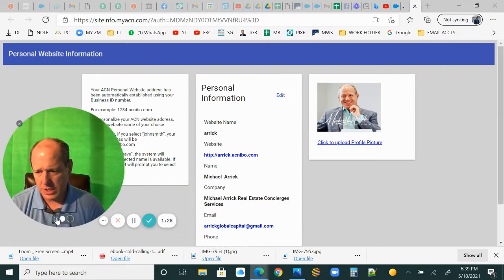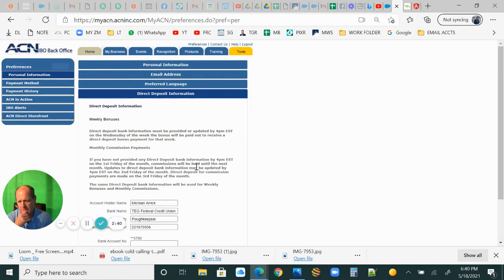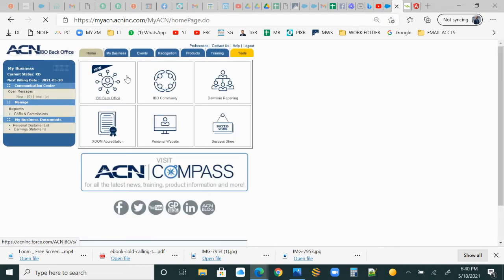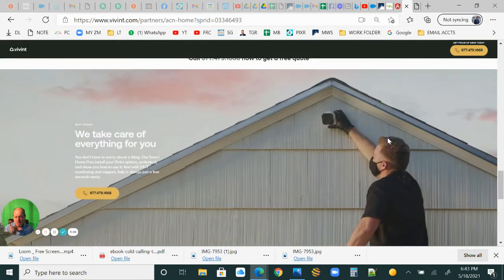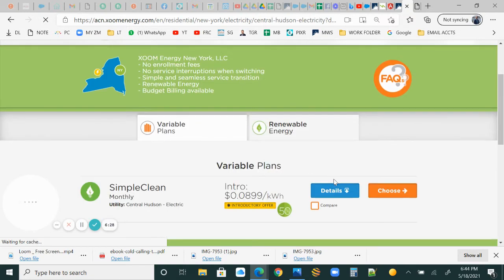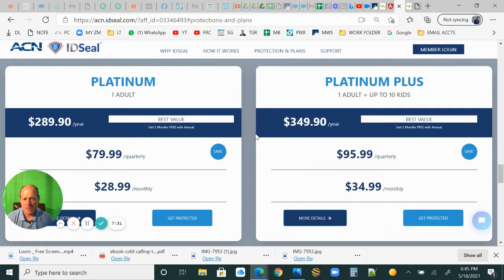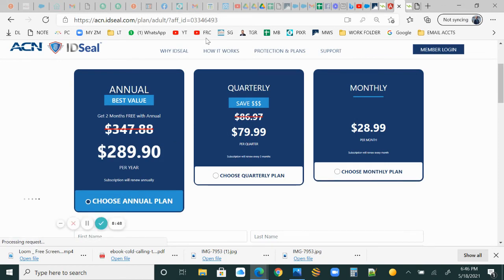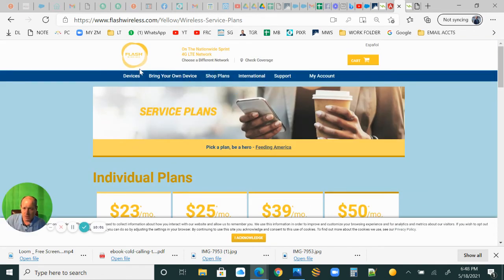How To Start Your Global Business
TRUE REAL ESTATE TALK

Are you a business owner, real estate, or a property manager? Let’s talk about serious residual income possibilities I am looking to mentor few more people.

Real Estate Professionals & Business Owners & Mortgage Brokers

Have you ever been to a realtor retirement party ?

Zillow Taking over the real estate business ?

Why is Red Fin Buying The Rented Market ?

Keller Williams, Feb 23 2021 Monday, announced a major leadership shuffle that saw President Josh Team leave the company and the appointment of Marc King as the president of the international real estate franchisor.

Exactly — let me show how to retire before your own funeral 🆘
Don’t be a follower be a leader ☝️👊💪

Your only good as your last transaction
Residual Income 24/7 saves the DAY

Let’s Connect
Your Network Is Your Net-Worth

Real Estate Residual Income Mentor

ONE TEAM ONE DREAM

Instagram-  Michael Residual Real Estate
Facebook. - Michael Residual
Linked in  -  Michael Arrick